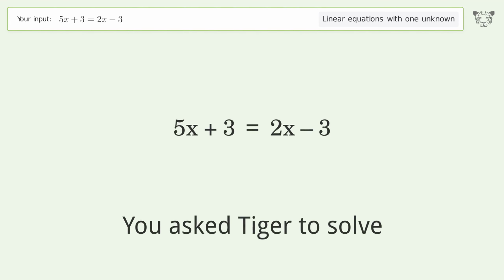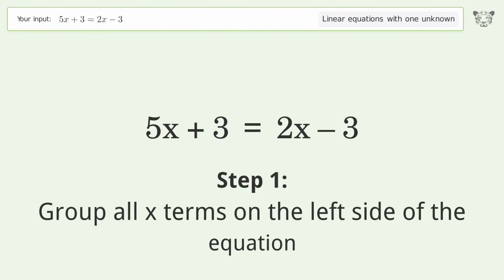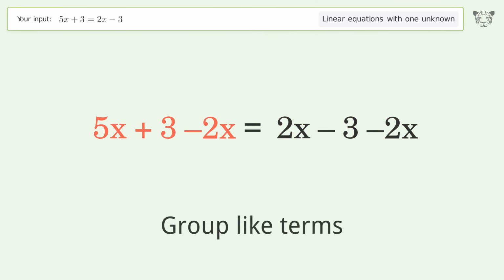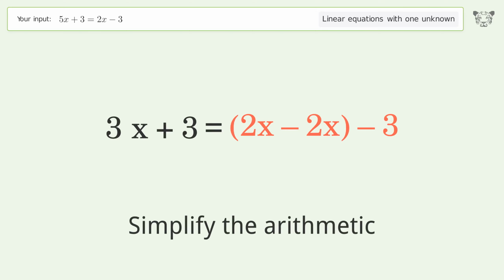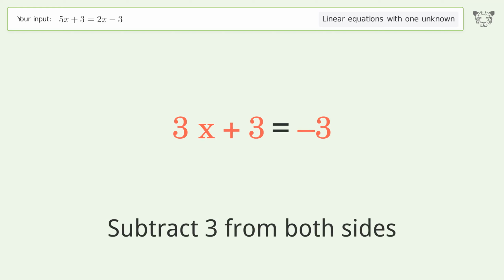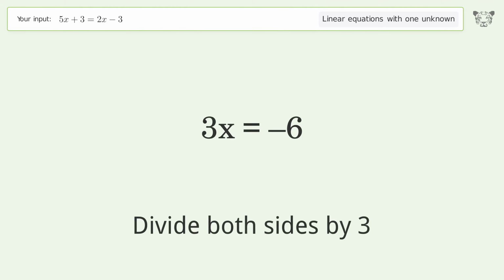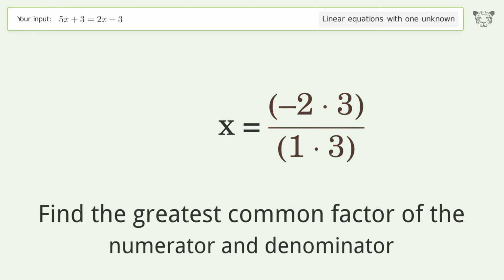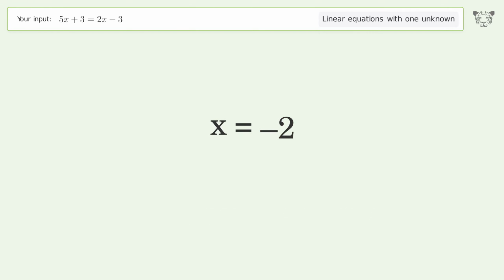Solve 5x+3=2x-3: Linear Equation Video Solution | Tiger Algebra